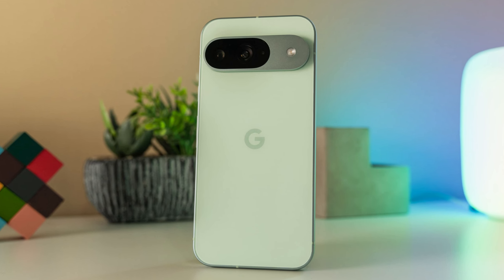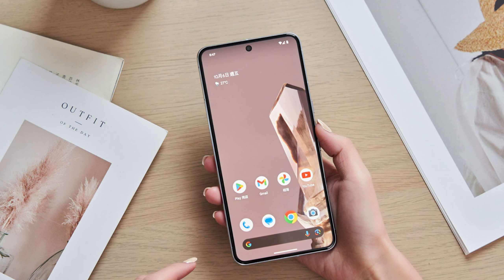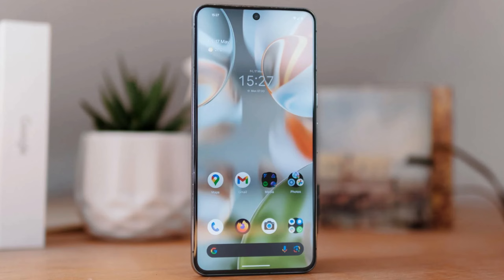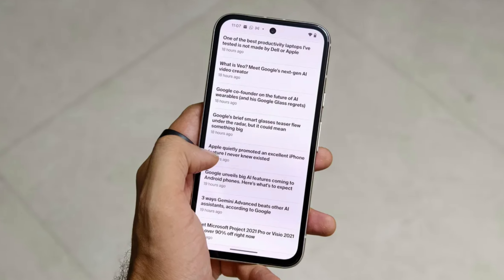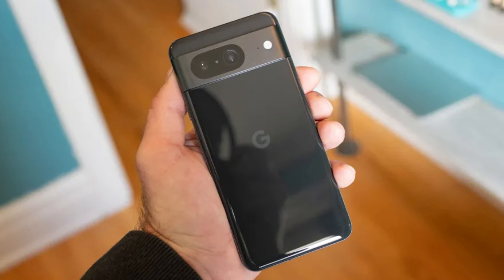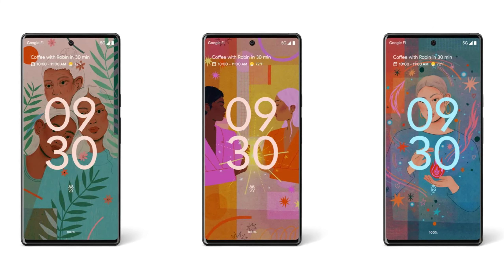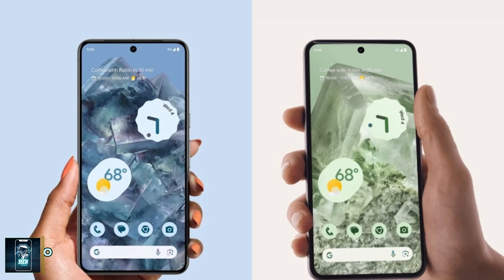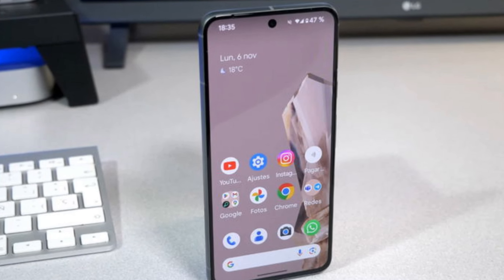Official Google Pixel 9a Wallpapers Leaked – See Them First!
Get ready, Google Pixel 9a fans! In this video, we dive into an exclusive leak revealing the official wallpapers for the upcoming Pixel 9a. These designs, reminiscent of the Pixel 9 series, bring a calming, artistic vibe with both light and dark mode versions. Plus, you’ll get a sneak peek at the stunning blue-purple wallpaper that’s set to shine on the new “Iris” color variant. As we break down these wallpapers, we’ll also discuss the potential release date for the Pixel 9a and the upcoming transition to a custom Tensor chipset by TSMC. Could we see an early launch? Tune in to find out all the juicy details and stay ahead of the curve with everything Google Pixel!